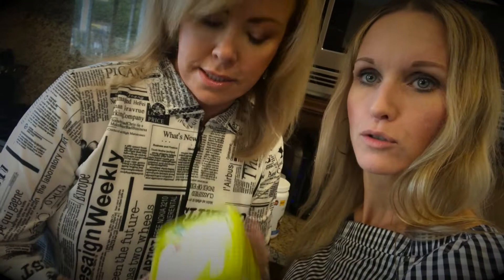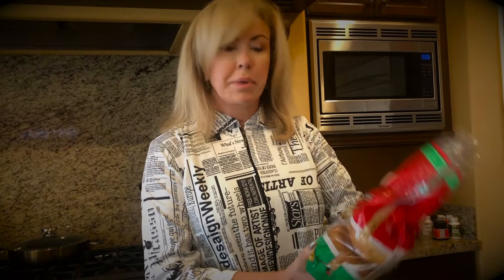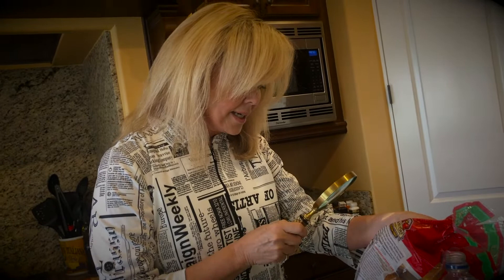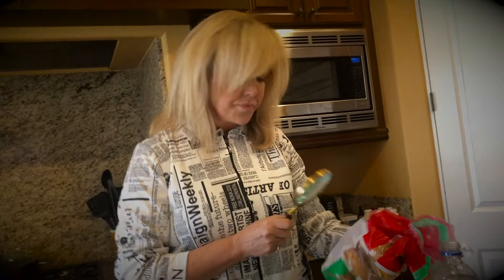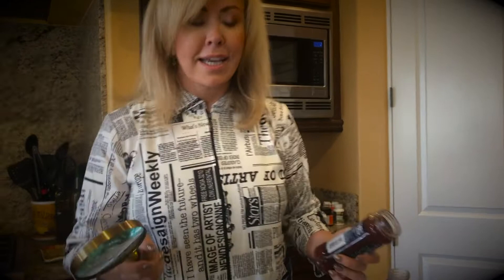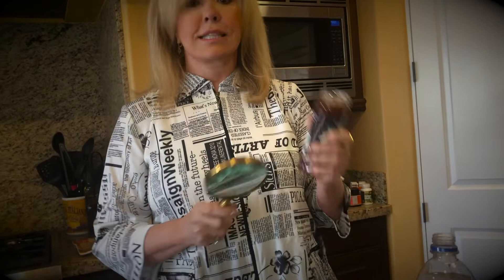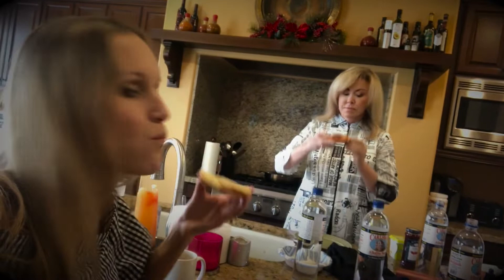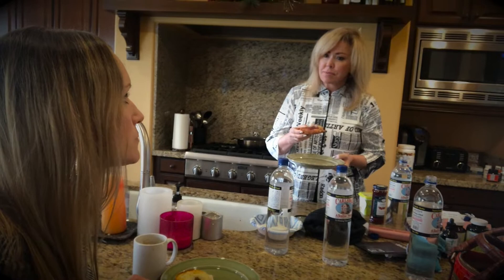Episode 1 Trying to eat healthy with Mary Murphy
Babette and Mary are having breakfast and are trying to keep it healthy.